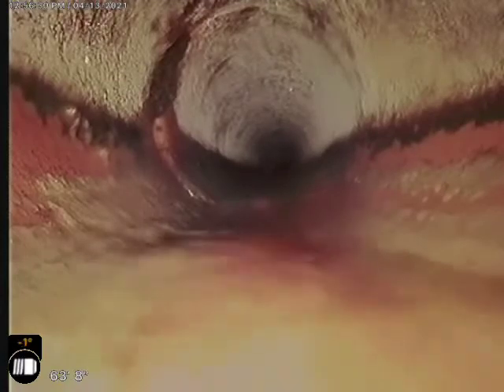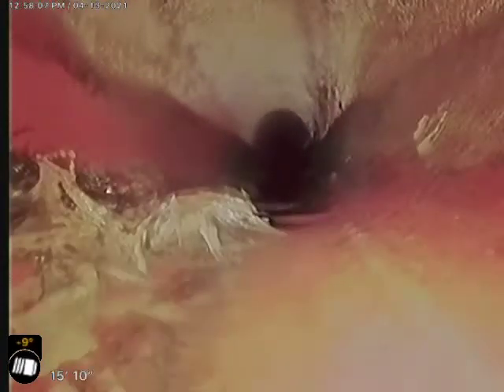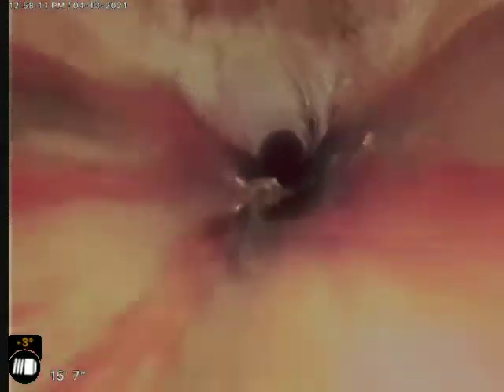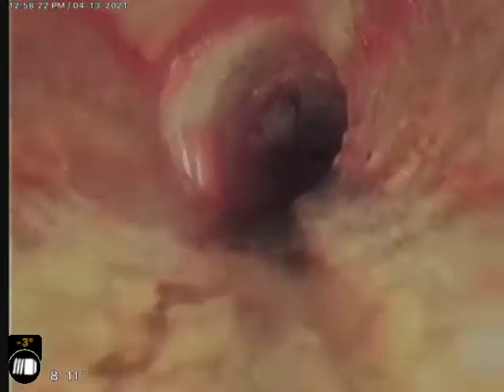3507 Grove Dr